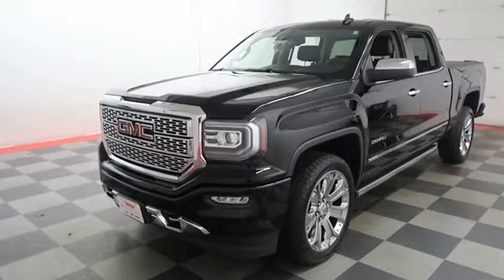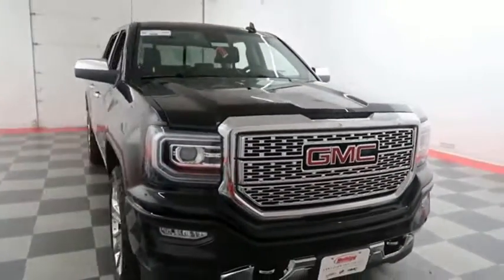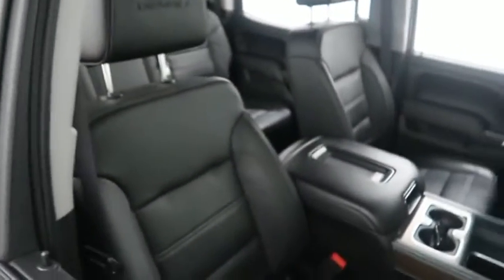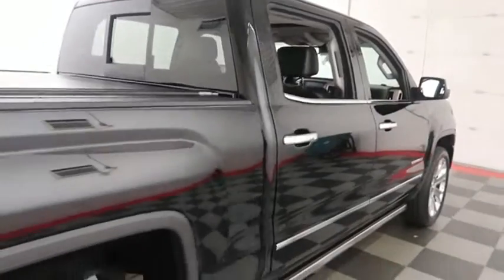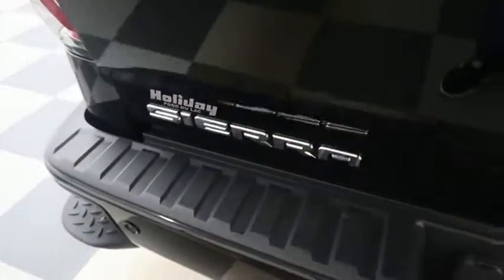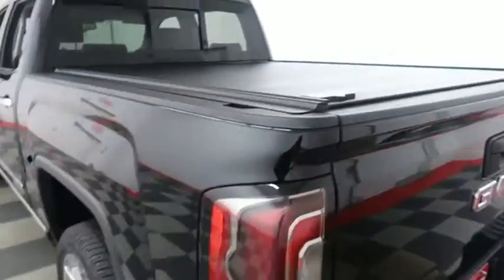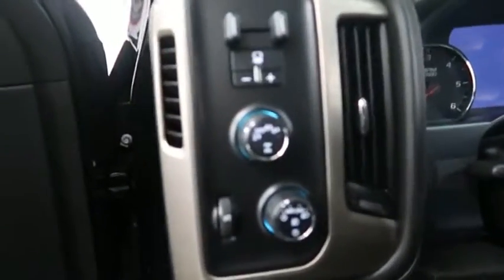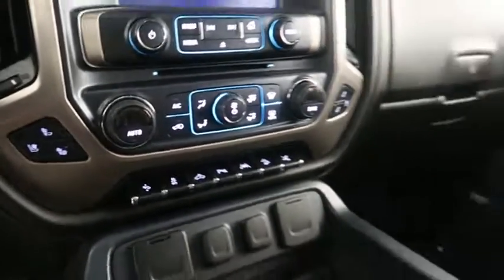2017 GMC Sierra 1500 A8893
2017 GMC SIERRA 1500 Fond du Lac, WI
Stock# A8893

Holiday Automotive
321 N Rolling Meadows Dr. Highway 41 and Highway 23

4WD | NAVIGATION | BACK-UP CAMERA | TRAILERING PKG | REMOTE START | BOSE AUDIO | MOONROOF | BLUETOOTH COMPATIBLE | DENALI ULTIMATE PKG | ENHANCED DRIVER ALERT PKG | GM CERTIFIED | ONE OWNER | CLEAN TITLE | PERFORATED LEATHER HEATED/COOLED FRONT BUCKET SEATS | SPLIT FOLDING REAR BENCH SEAT | 22  ALUMINUM W/PREMIUM PAINT WHLS.